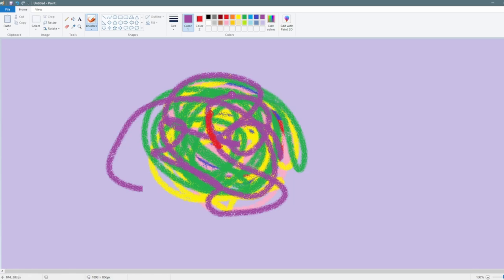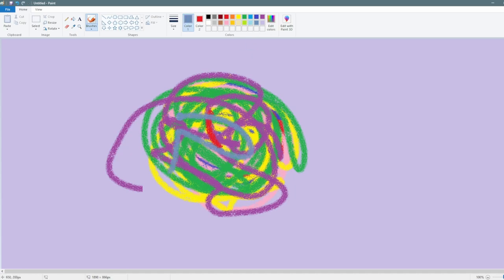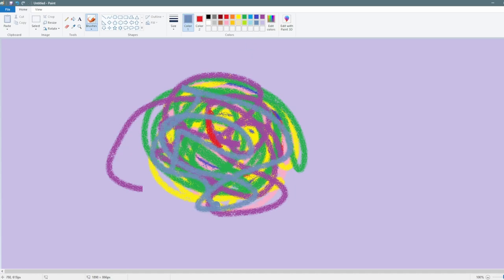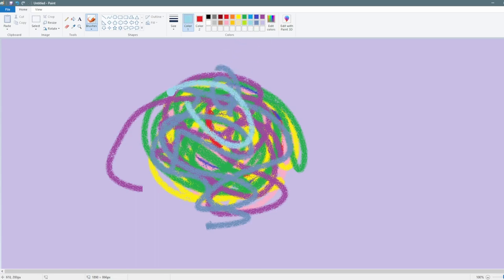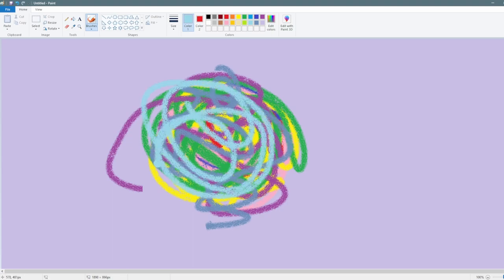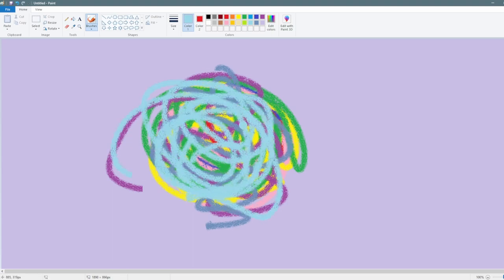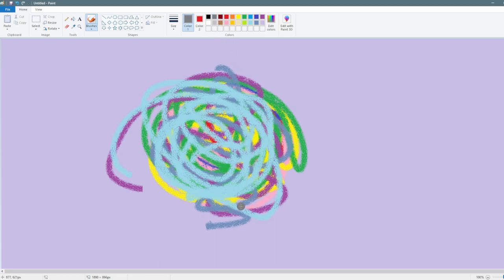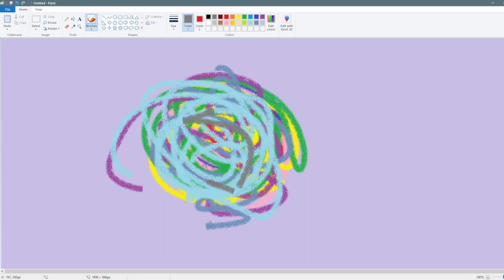i am alien (3)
yep im weird